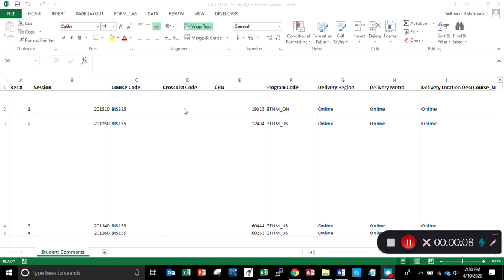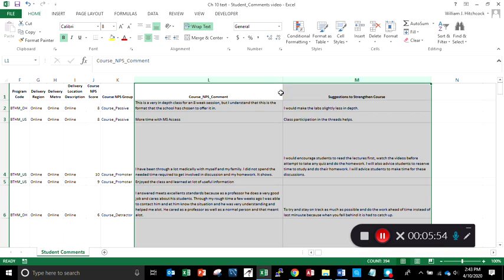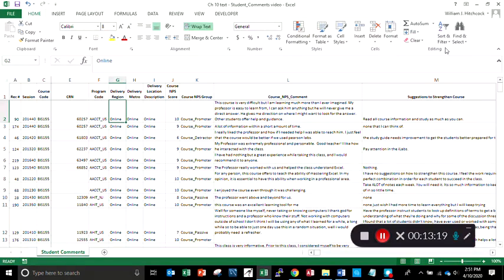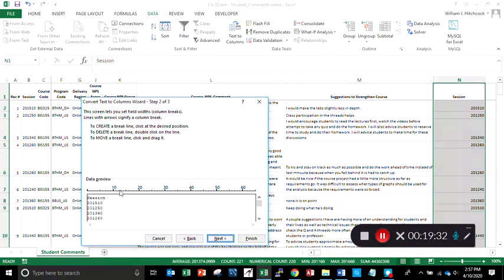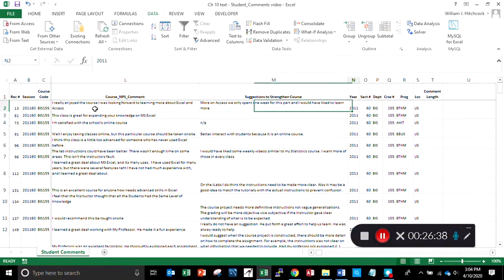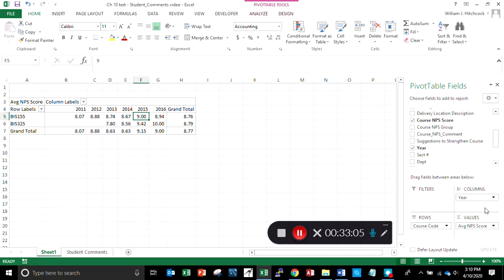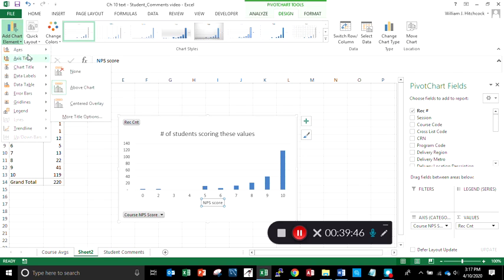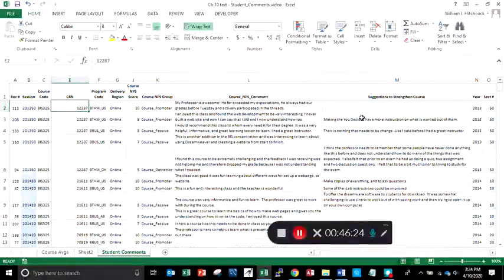Ch 10 text student comment analysis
This clip demonstrates how to clean up some data, split fields using Text to Columns, count characters using the LEN function.